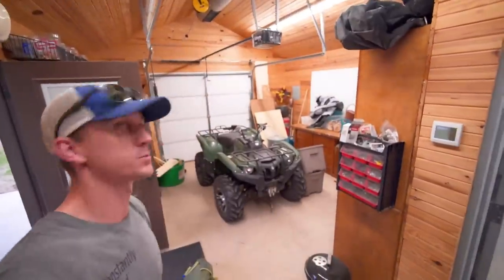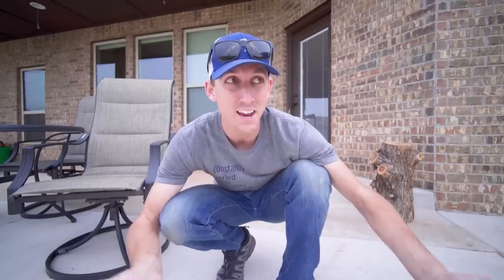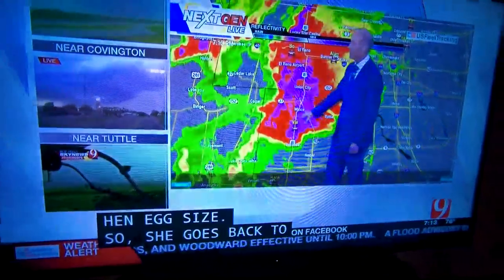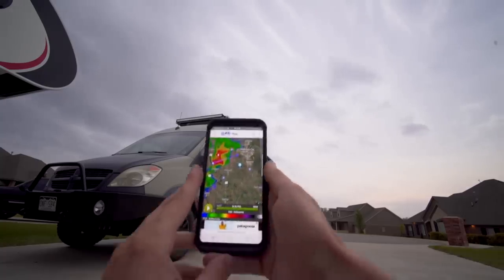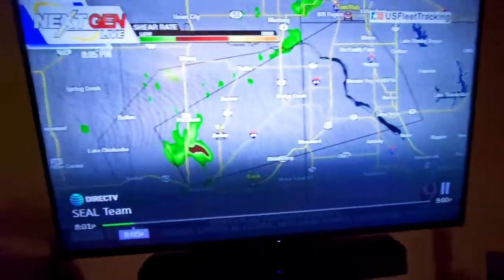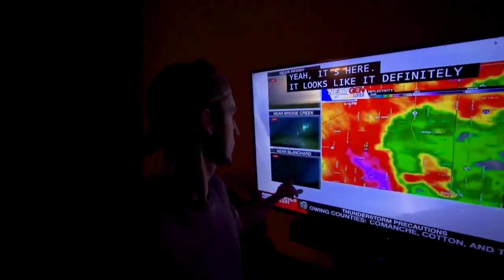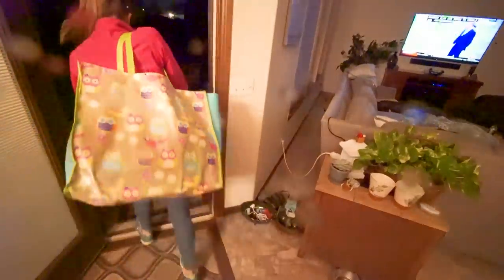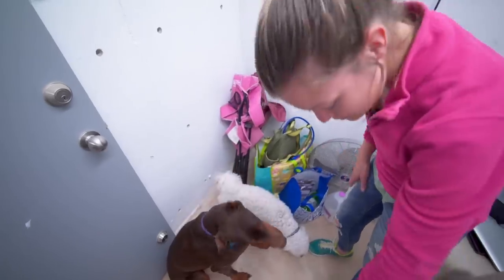Dealing with Oklahoma Tornadoes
In Oklahoma Tornadoes are just a part of life.  We are in Oklahoma doing some maintenance on our van and we had to take a break from our day and get in the storm shelter.  Spoiler alert:  Everything was fine and we received no damage

We built a 100% DIY Campervan so we could travel full-time and take adventures around North America.  Want to see how we built it?
One of the most difficult things we face is not getting feedback from those who watch our stuff, so if you watch it, let us know!  Even a few simple words or thoughts gives us extreme motivation to keep on making videos.
Nate and Steph are a couple of crazy adventurers who decided that life was too short to spend their time and money accumulating "stuff." So, they set out in an RV in January 2016 to travel North America and replace their stuff with experiences. In March 2017, they sold their RV and bought a Sprinter Van, which they built out into a campervan to continue their travels and adventures in vanlife style.

Both originally from the small town of Blanchard, Oklahoma, Nate and Steph enjoy learning about new cultures and experiencing different ways of life across the world. They like to meet new people from all walks of life and just sit and have a beer with whoever shows up. It's all about spontaneity in this life!

They travel with their two pups, Pyros and Sparta, who have become great travelers and adventure pups as well.
Video filmed with all of (or some of) this equipment:
Main Camera
Main Vlogging Lens
Camera Stabilizer
Quick Release Plate
On Camera Microphone
Editing Software
35mm lens
Backup camera & Kit lenses